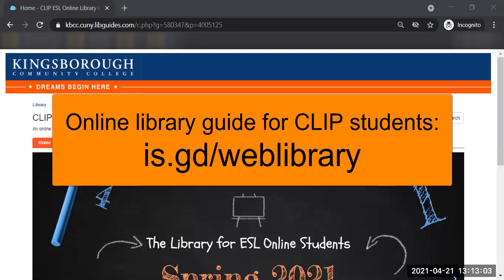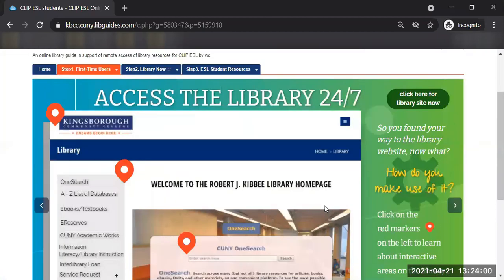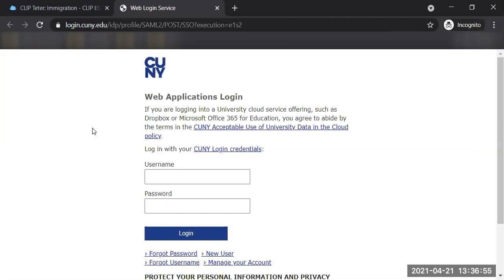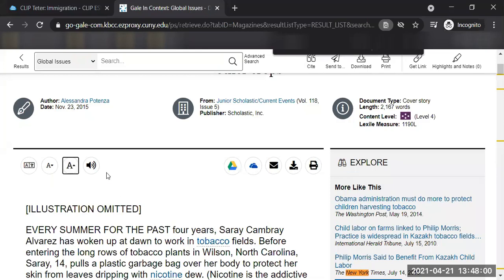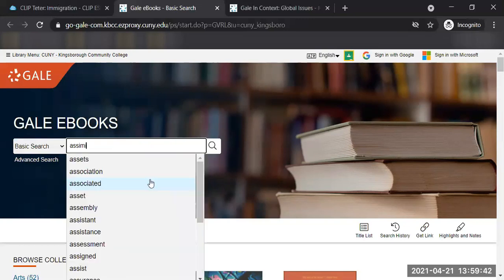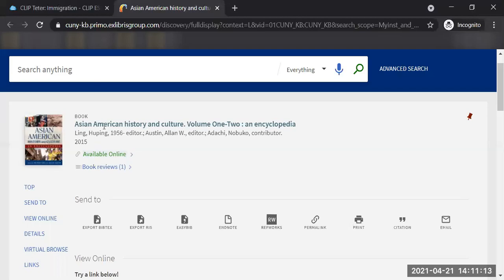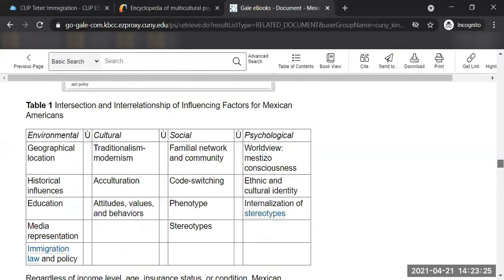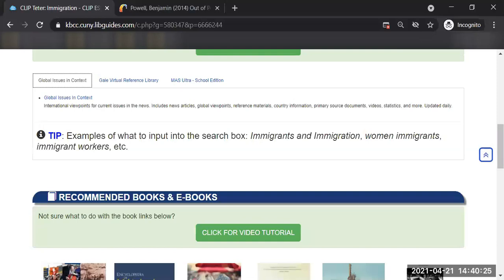Prof. Teter CLIP library session - 04/21/21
Library orientation for Prof. Teter's CLIP Spr2021 class.